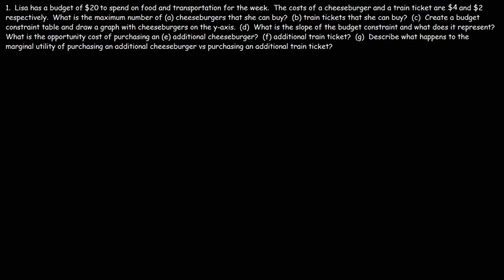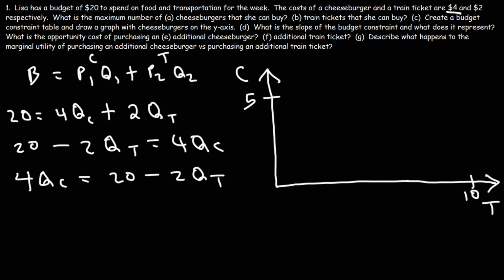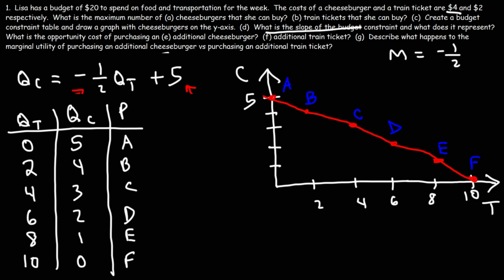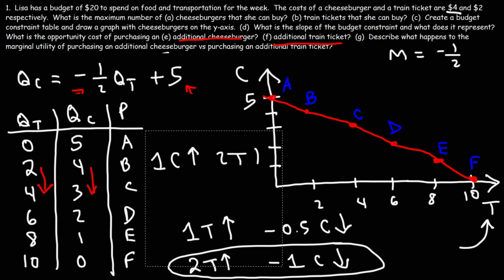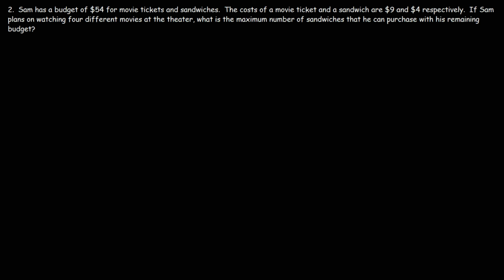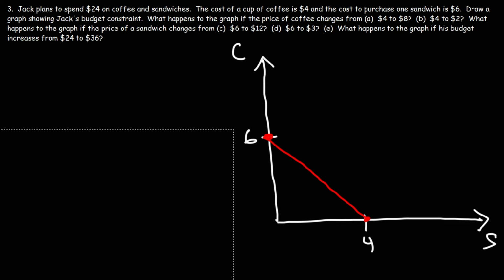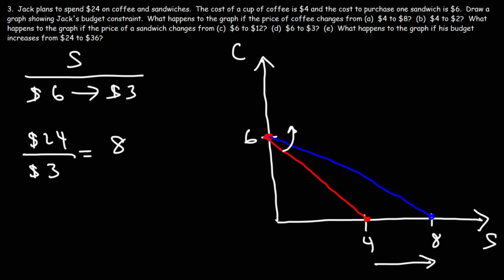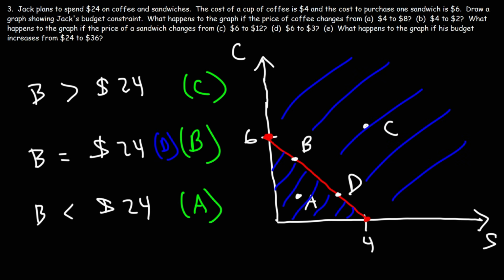Budget Constraint, Opportunity Cost, & Law of Diminishing Marginal Utility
This macroeconomics video tutorial provides a basic introduction into budget constraint, opportunity cost, and the law of diminishing marginal utility.  The opportunity cost represents the slope of the budget constraint line which can also be calculated by dividing the relative prices of the two goods.